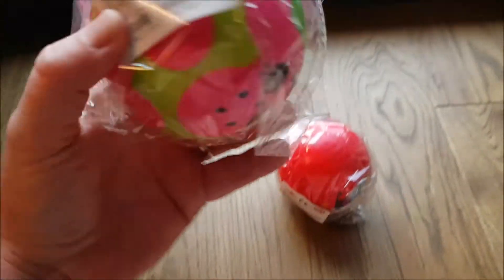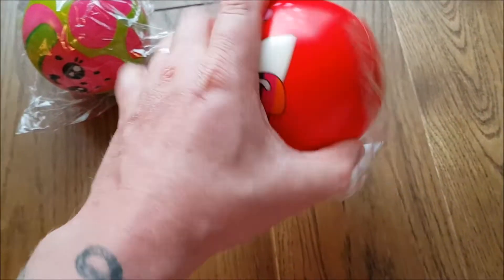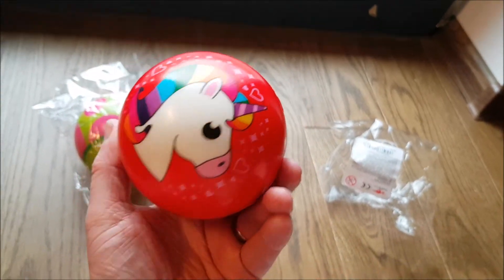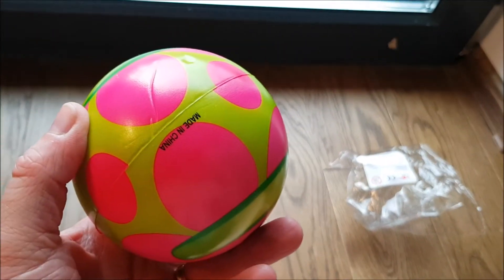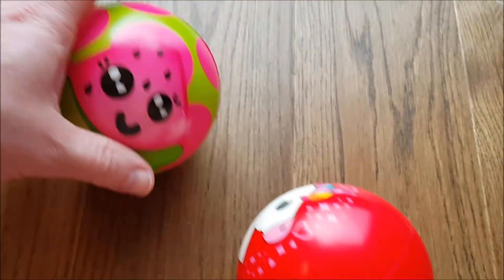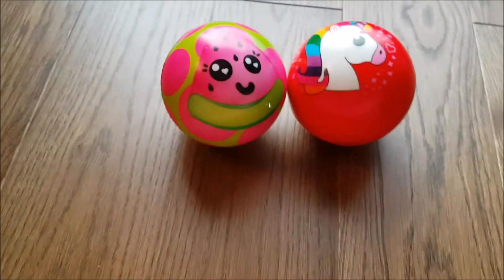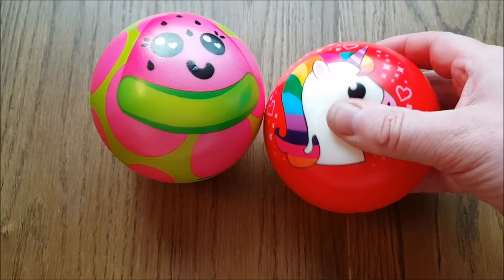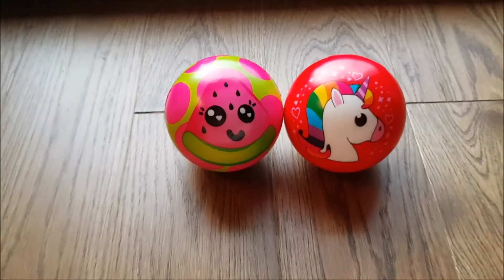GREAT Soft Balls Unpacked and Bounced